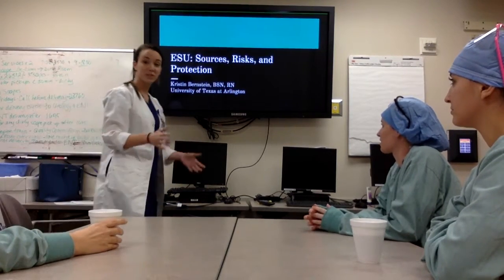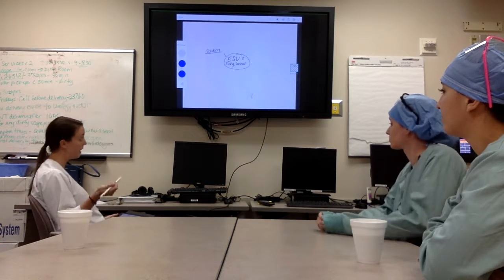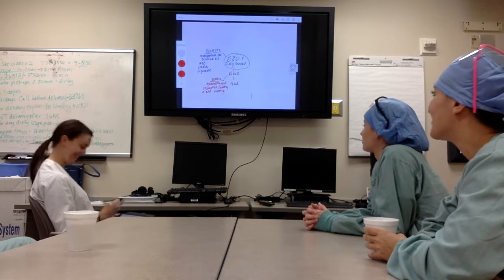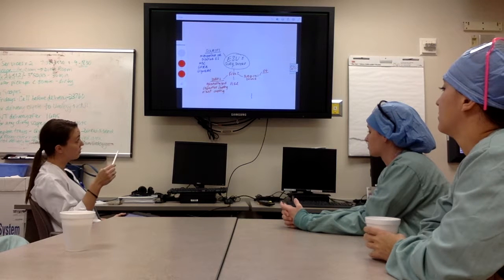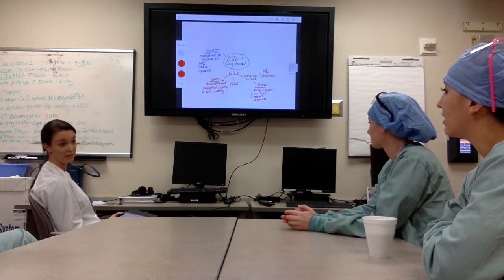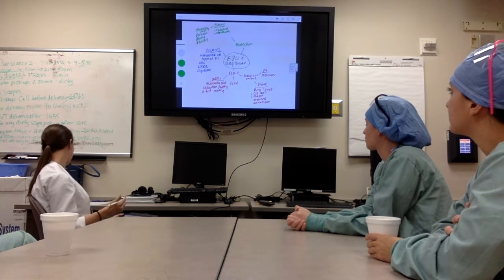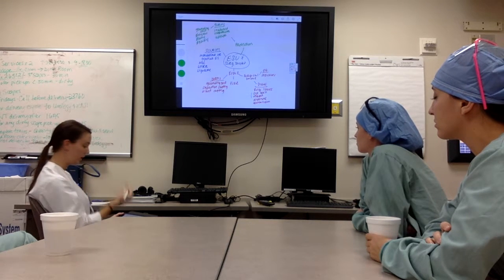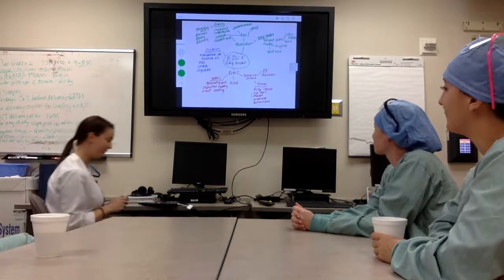University of Texas at Arlington NURS5310- ESU presentation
Presentation on ESU and surgical smoke to the Perioperative Nursing Fellows using a concept map.